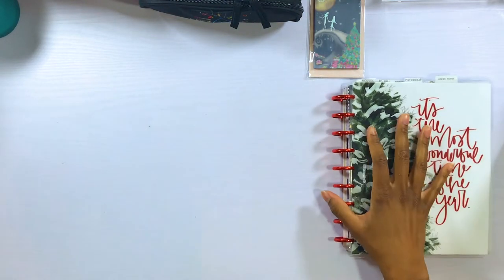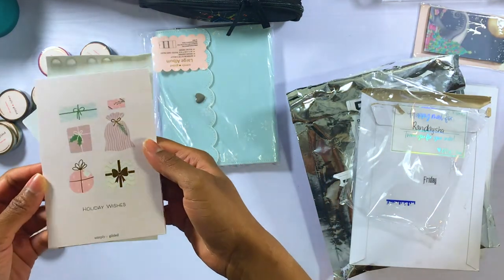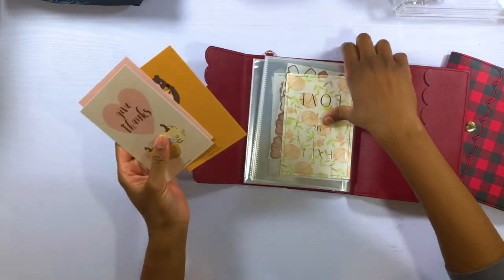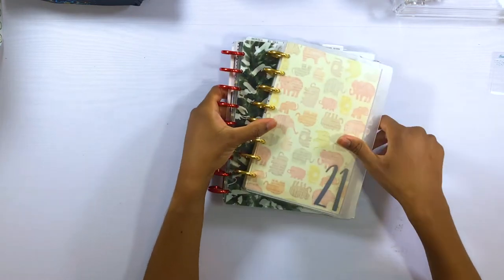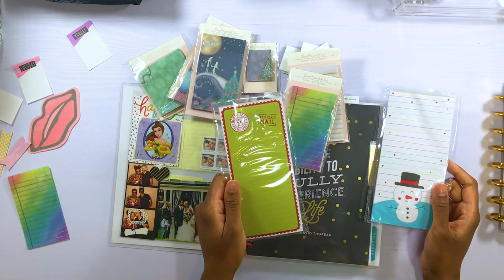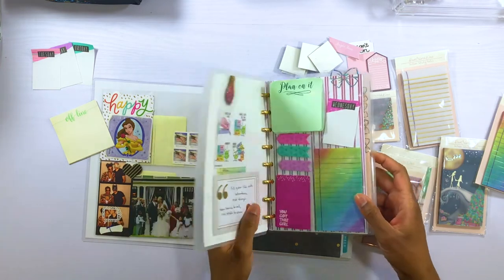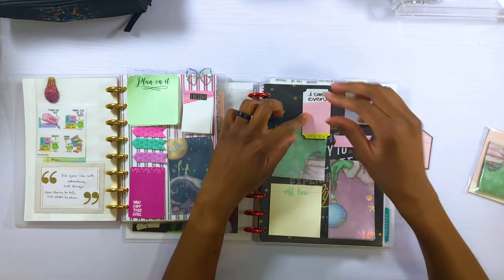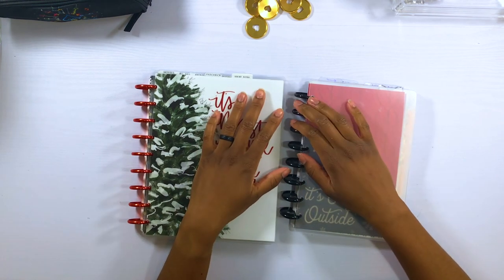I'm Back! | Planner Set up | Simply Gilded Cookie Sticker Co Rose Colored Daze Haul | Randy4short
I'm back! I am showing a quick Simply Gilded, Cookie Sticker Co, and Rose Colored Daze planner haul, plus setting up my planners and planner supplies for Christmas in this video!

I will be doing a video introducing the twins soon!

As always, leave any comments, questions, or video requests below.

~ My Planner Shop / Drill Down Budget Planner: Coming Soon!

- - - PRODUCTS AND SERVICES I USE - - -

- - - PLANNER SUPPLIES - - -

~ Planner Function (My Planner Shop): Coming Soon!

*Happy Planner (Get $10 off your first $50 order and I get $10):

*Simply Gilded (Get $5 off your $15+ order and I get the same):

*Oli Clips

*Half Letter Frosted Covers (5-pack)

*Clear Discs

*Half Letter Pocket Folder

*Tombow Fudenosuke Hard and Soft Tip Combo Pack

*Crayola Supertips (10-pack)

*Crayola Supertips (20-pack)

*Tombow Brush Pen Black/Grey (10-Pack)

*Tombow Brush Pen Pastels (10-Pack)

*Tombow Brush Pen Primary Colors (10-Pack)

*Tombow Adhesive:
(3-pack refill)

*Tombow Correction Tape:

*Favorite Gel Pen (black):

*White Pen (Bold 0.5mm):

- - - VIDEO EQUIPMENT - - -

*Mac Mini M1
*iPad Pro
*iPad Table Mount Clamp
*Lapel mic
*Table top lights
*Small studio lights

I am not a financial expert. I am in no way giving you any financial advice in my videos. I am just sharing my love for planning and the things my family and I are doing to navigate life and improve our finances. If you need financial guidance, please seek out a or talk to your finance expert.